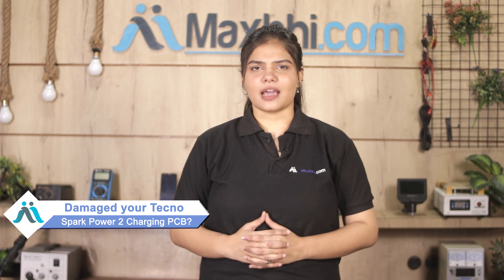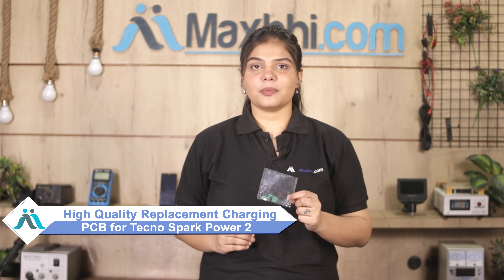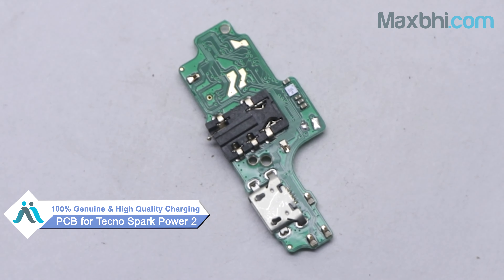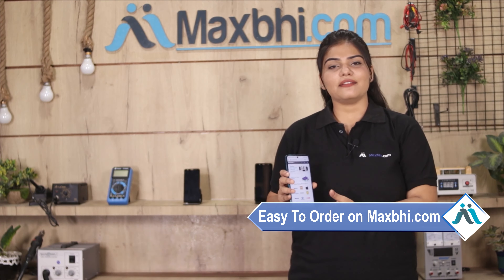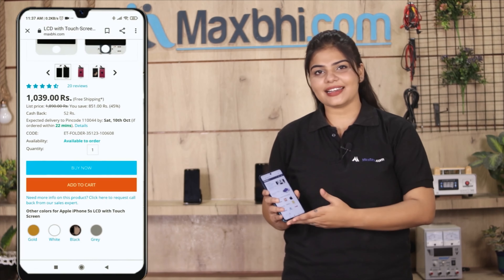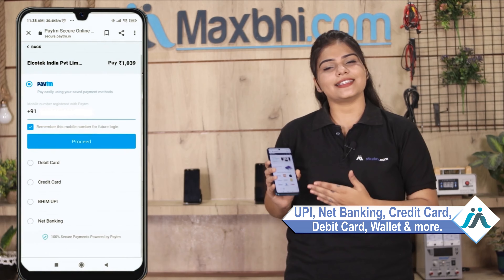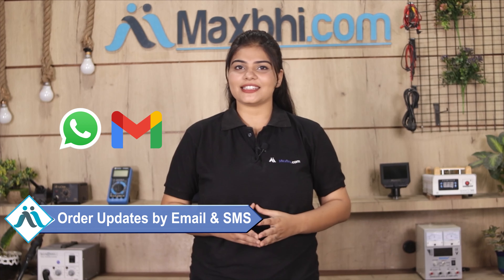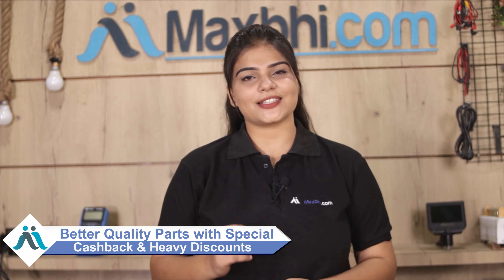Buy Tecno Spark Power 2 Charging PCB, Free Delivery High Quality Best Price Maxbhi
Damaged Charging PCB in your Tecno Spark Power 2? The replacement Charging PCB for Tecno Spark Power 2 comes with replacement warranty and the shipping is done in secured packing to make sure you get the product in perfect shape.